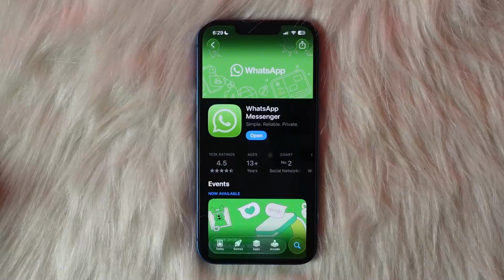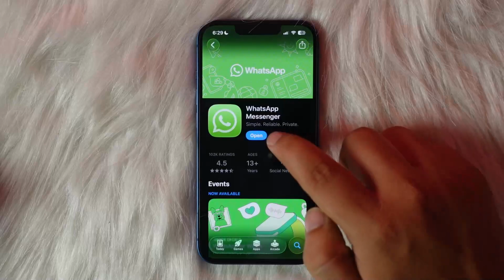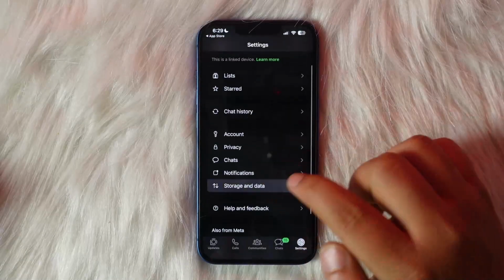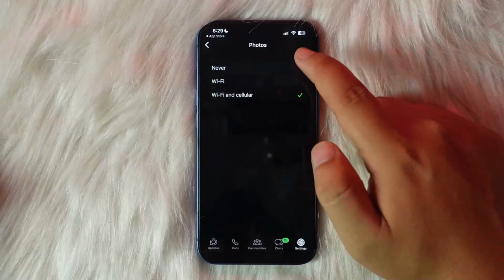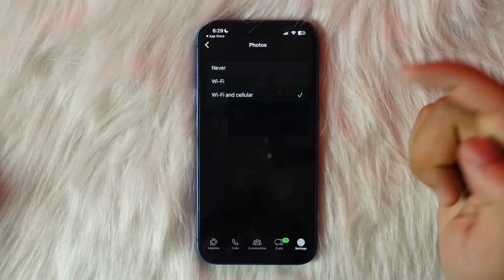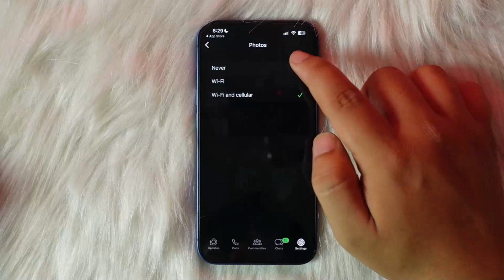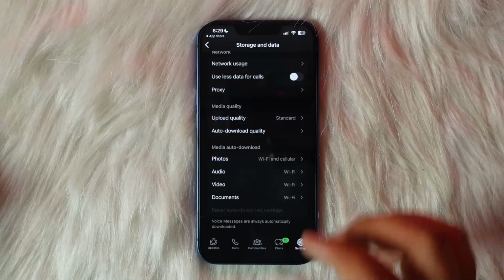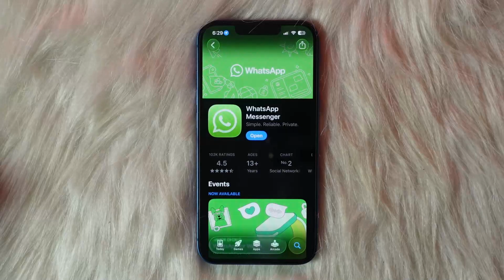How to Fix WhatsApp Images Not Loading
If WhatsApp images are not loading on your device, the issue is likely related to your internet connection, data settings, or the app itself. This video outlines the key steps to diagnose and fix the problem so you can start receiving and viewing media in your chats without any interruption.

The first step is to check your internet connection. WhatsApp requires a stable network to download and display images. Try browsing a website or using another app to confirm your connection is active. If your connection is weak, switch between Wi-Fi and mobile data to see if that resolves the issue.

Next, open WhatsApp and go to Settings  Storage and Data. Under the Media Auto-Download section, look for the "Photos" setting. Tap on it and ensure it's set to download images either on "Wi-Fi" or "Wi-Fi and Cellular." If it’s set to "Never," images won’t download automatically, which can lead to the appearance of broken or missing media files in your chats.

If your auto-download settings are correct and the issue still persists, it could be a temporary bug. Go to the Play Store or App Store and check for updates. An outdated version of WhatsApp can cause compatibility issues that interfere with media playback and download. Once updated, close the app completely, restart your device, and open WhatsApp again.

As a final step, if none of the above solutions work, consider uninstalling and reinstalling WhatsApp. Before doing so, make sure to back up your chats to Google Drive or iCloud to avoid losing your conversation history. Reinstallation often clears out residual glitches that may be preventing media from loading properly.

Timestamps:
0:00 Introduction
0:14 Check internet connection and auto-download settings
0:43 Update WhatsApp and restart device
1:01 Reinstall WhatsApp if issue persists
1:03 Conclusion